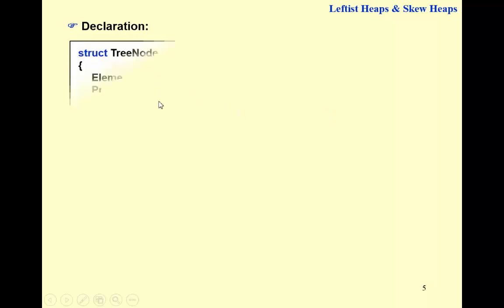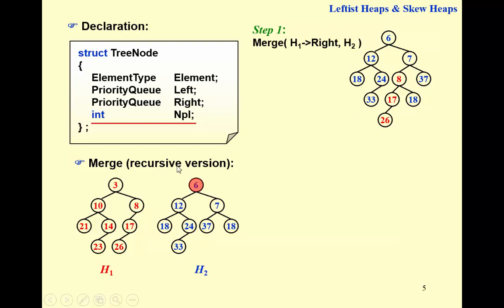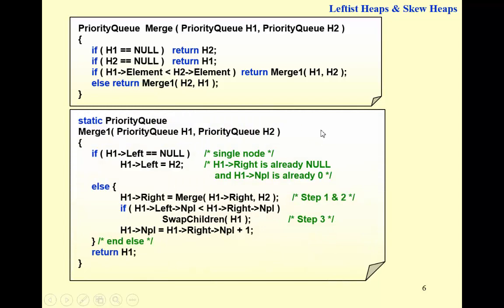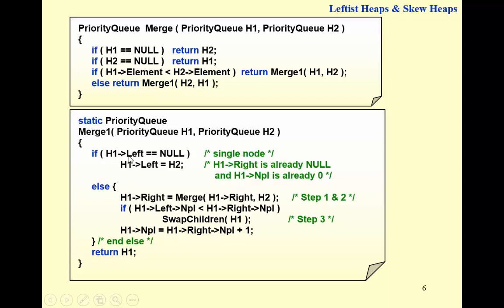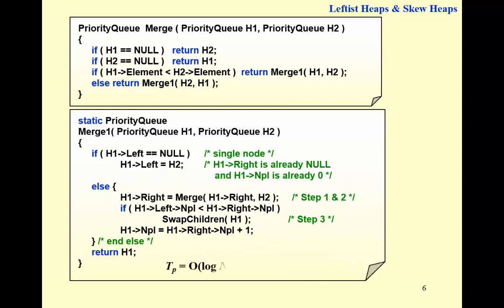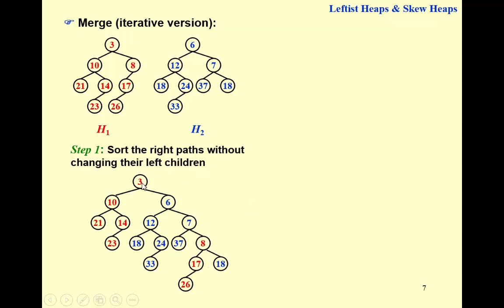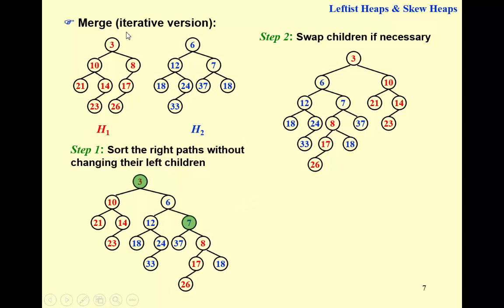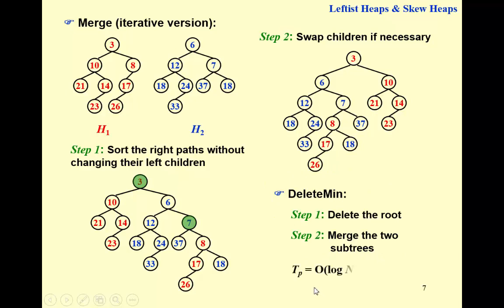13 Leftist Heap (Operations)